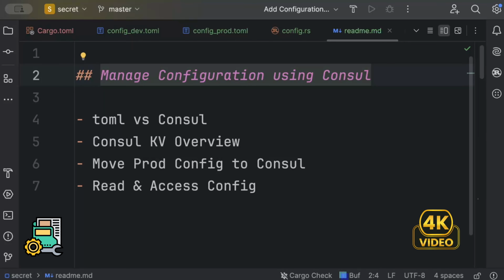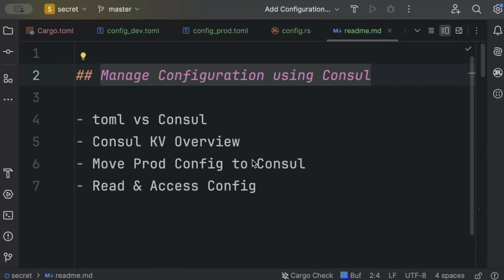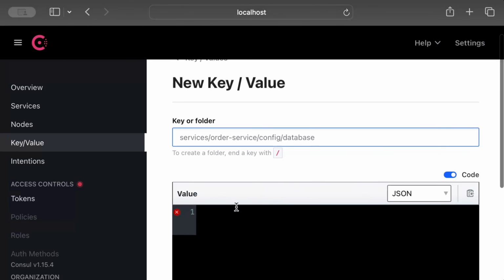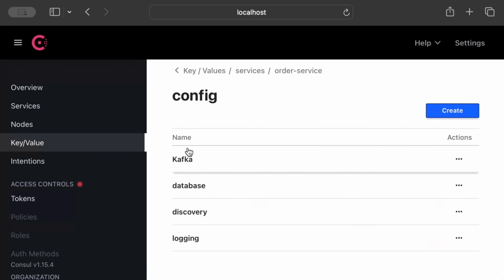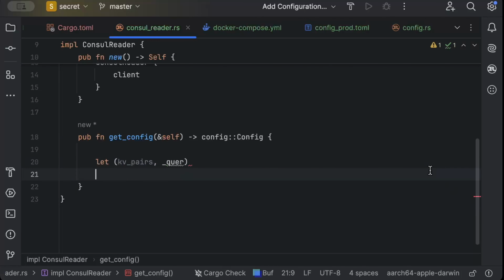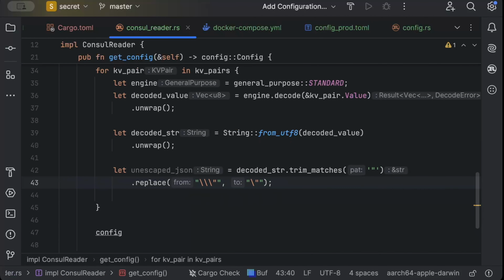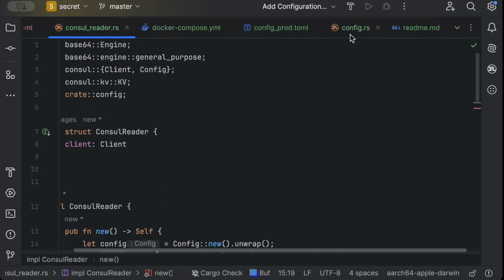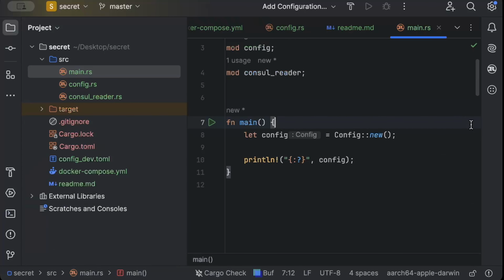Managing Configurations with Consul using RUST | Hashicorp Consul | KV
Step by Step Guide on how to manage configurations with Hashicorp Consul using RUST

00:00 Intro
03:00 Spin up Consul
08:30 Read and Access
19:23 Demo
20:16 Outro